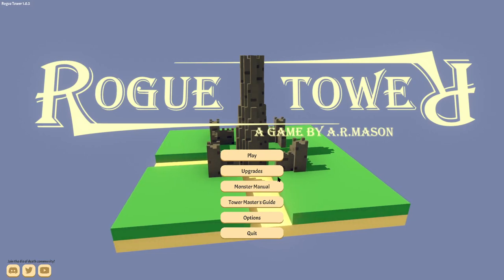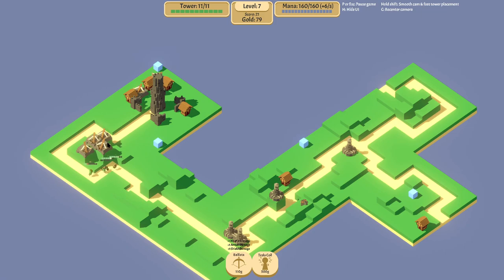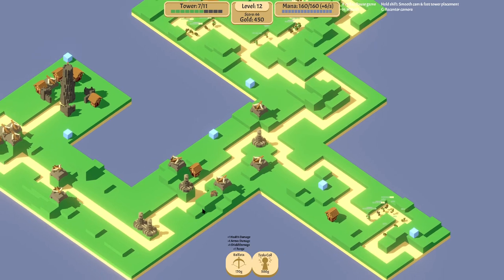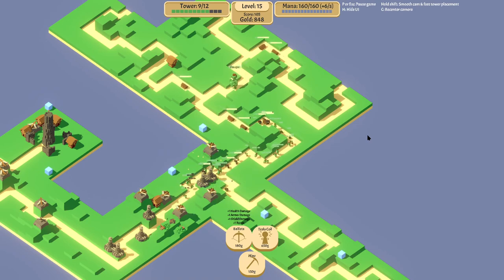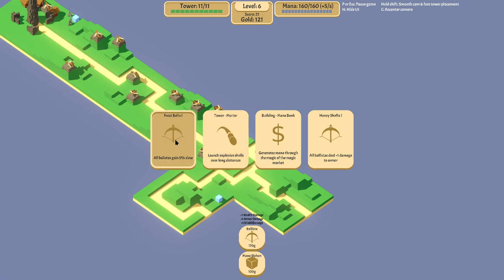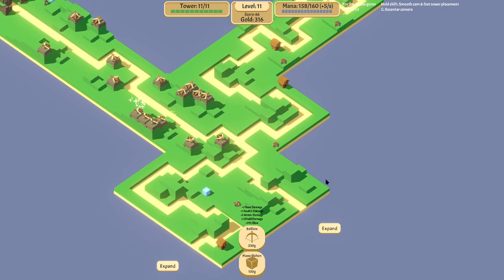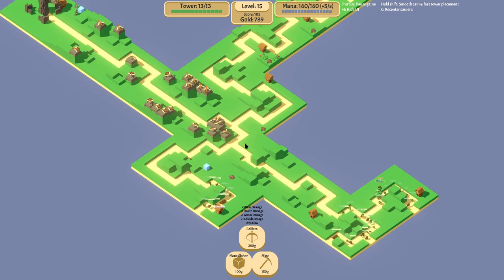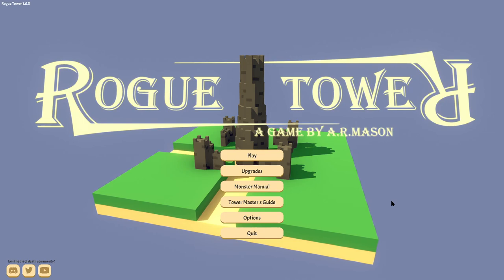Rogue Tower: Trying to Learn the Value of Ballistas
My first look at the Tower Defense game - Rogue Tower